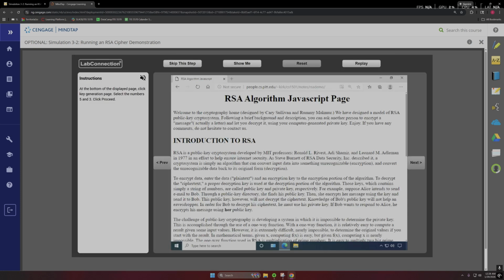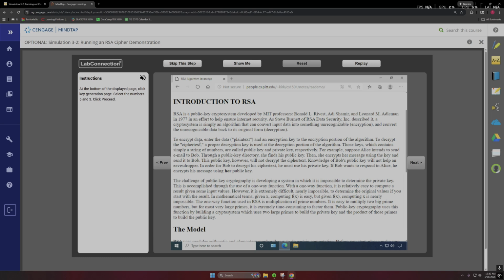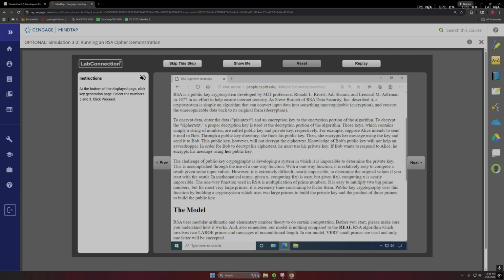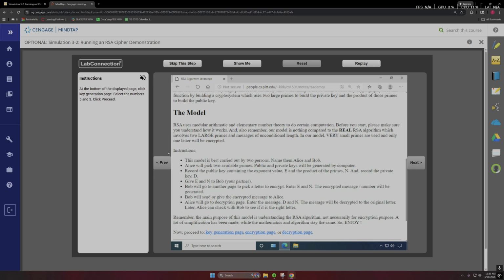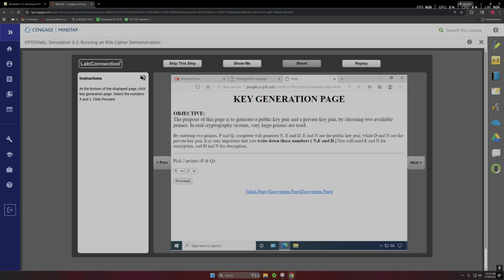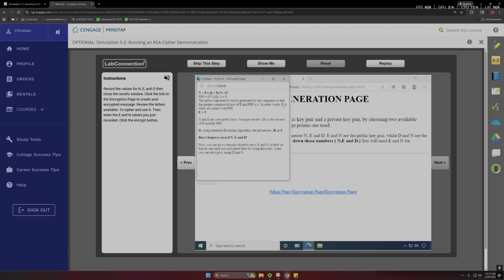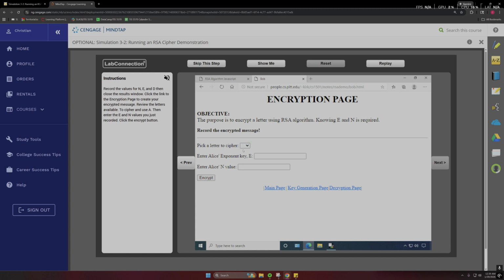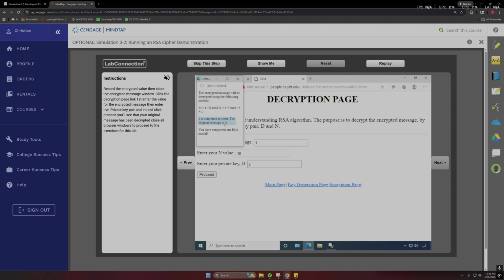CompTIA Security+ | Simulation 3-2 Running an RSA Cipher Demonstration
A short lab-based demonstration of RSA encryption and decryption, showing how public and private keys are generated and used to securely encrypt and restore a message.